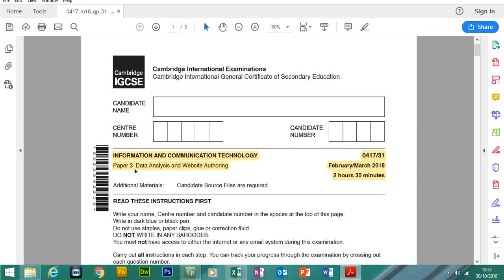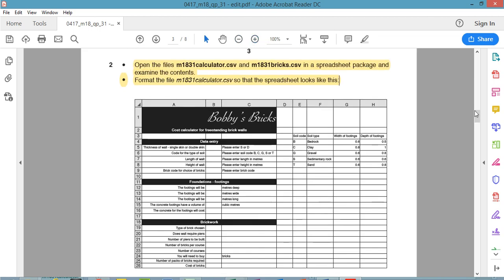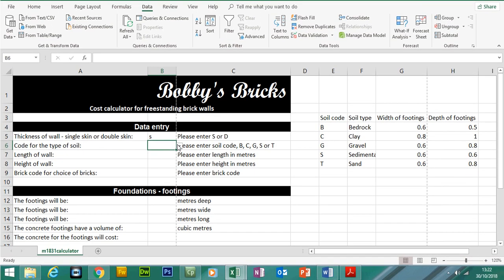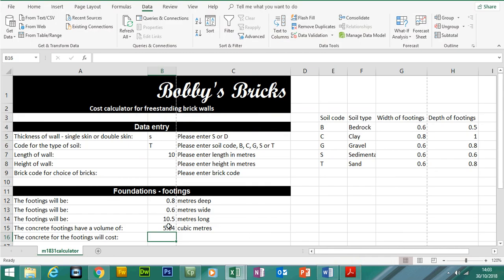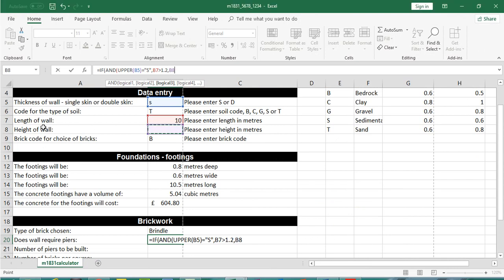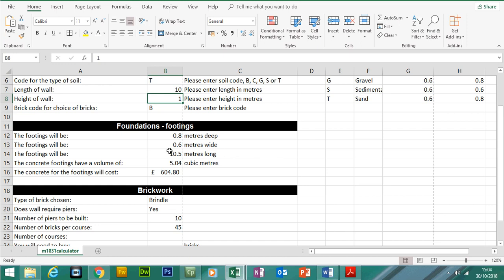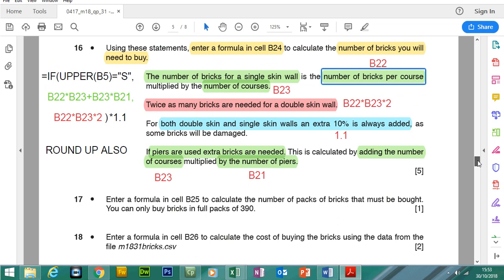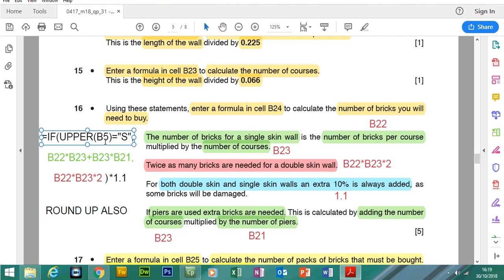5 ICT IGCSE Paper 3 2018 Spreadsheets Feb Mar